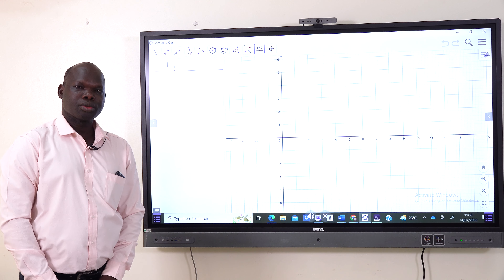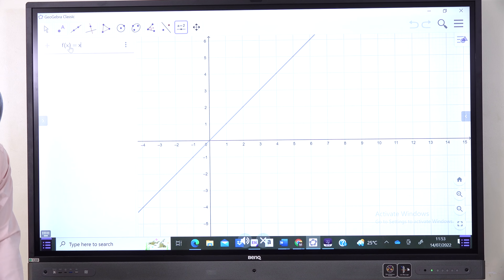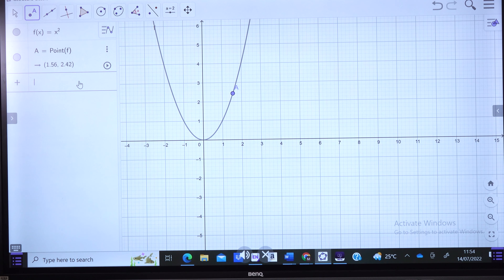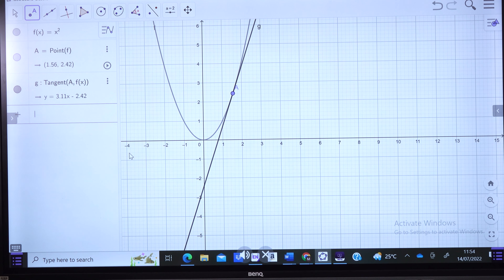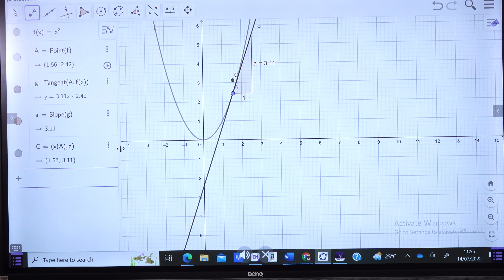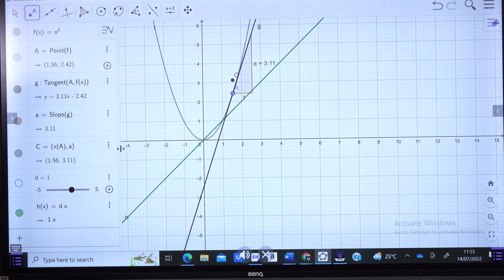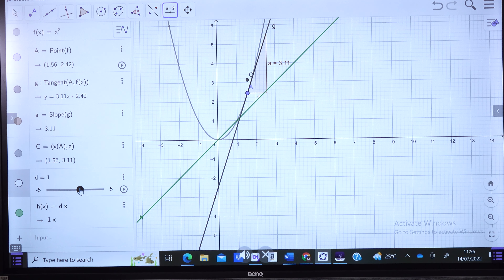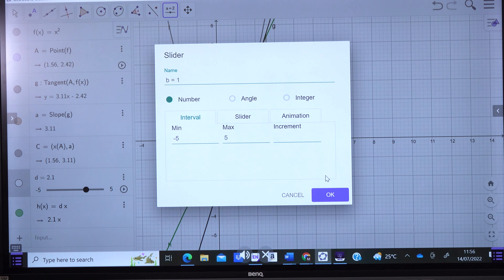Geogebra Inverse function